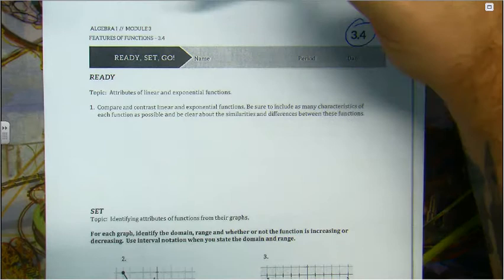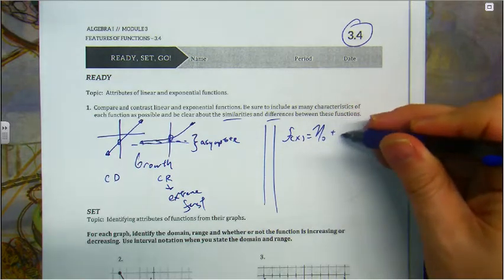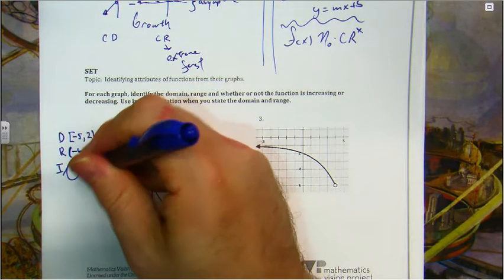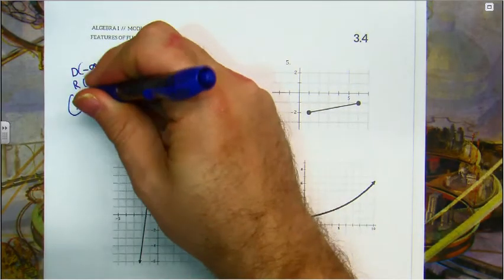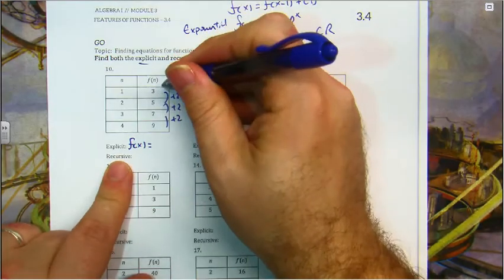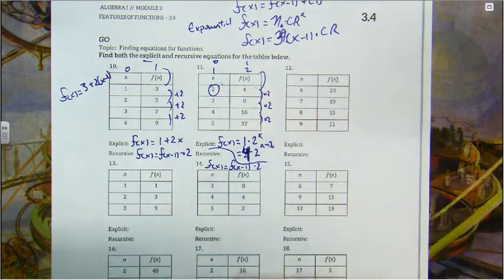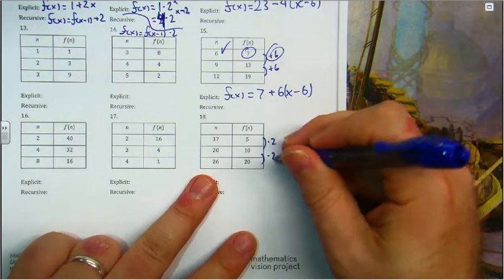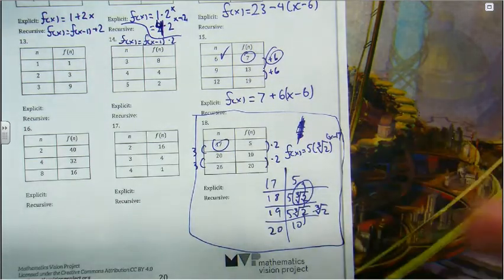Homework Helper 3.4